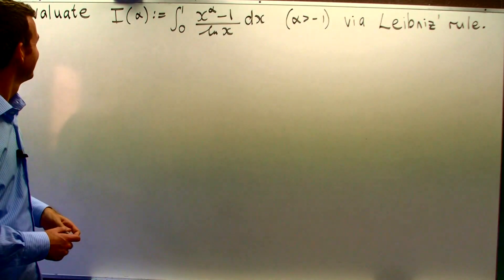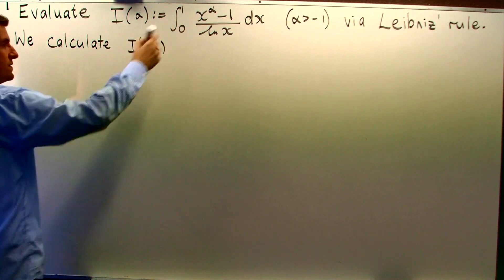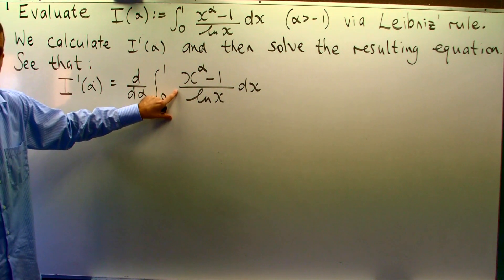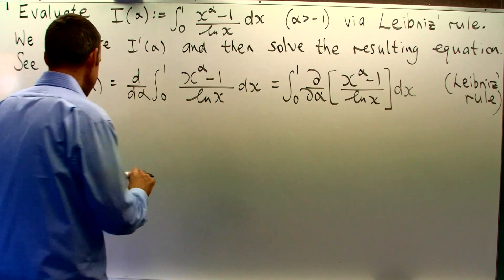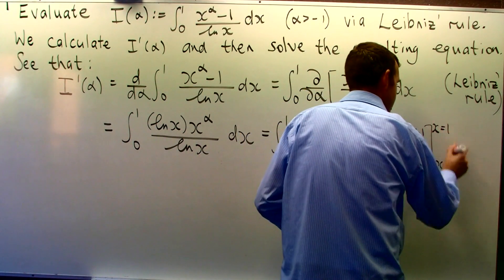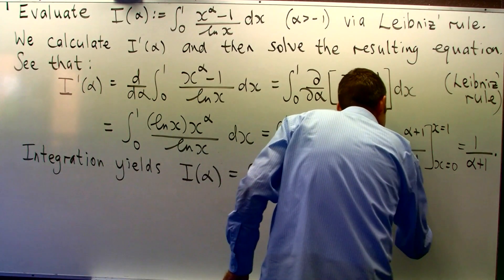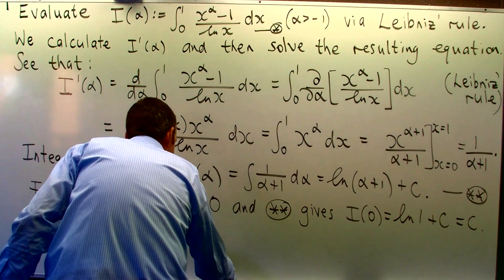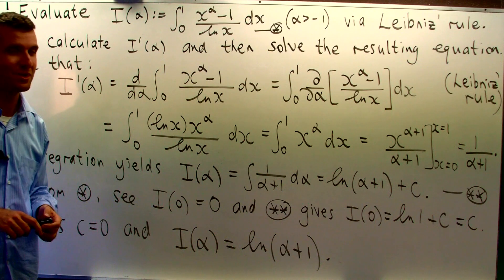Evaluating challenging integrals via differentiation: Leibniz rule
I discuss and solve a challenging integral.  The method involves differentiation and then the solution of the resultant differential equation.  The so-called Leibniz rule for differentiating integrals is applied during the process.  Such an example is seen in 2nd-year university mathematics.